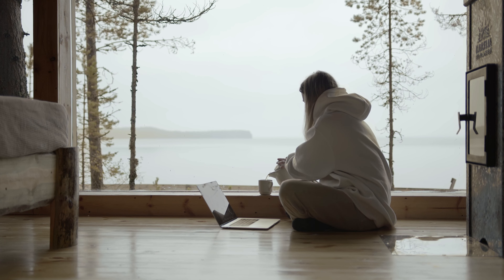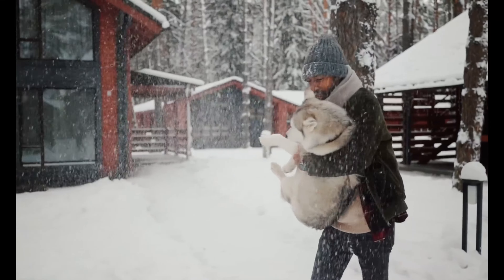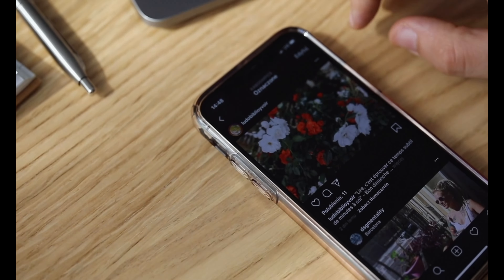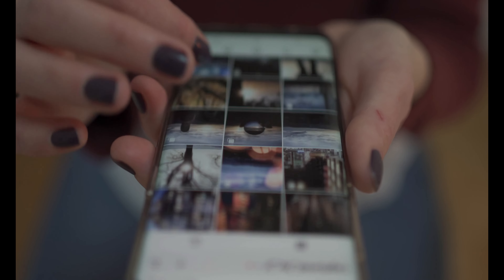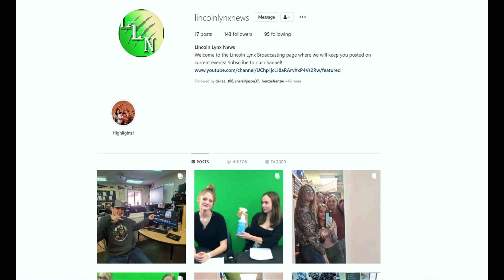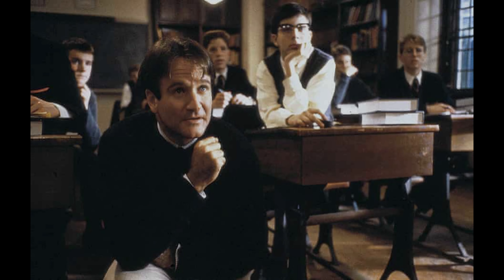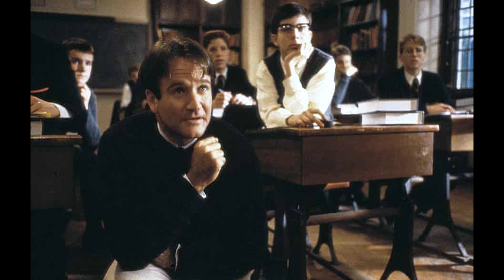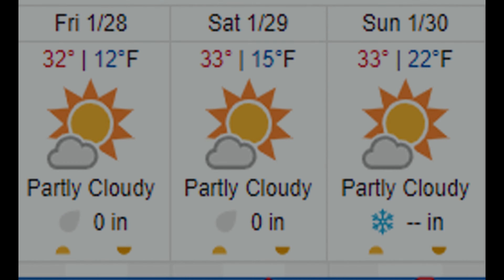podcast #5 1 27 22